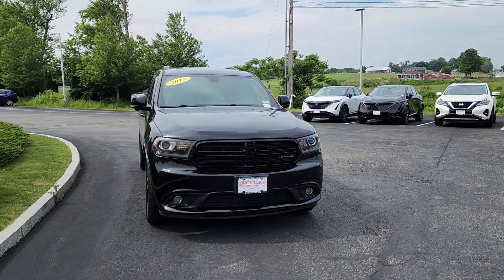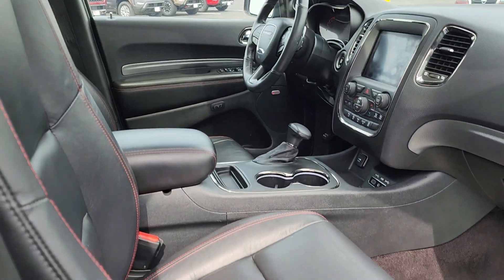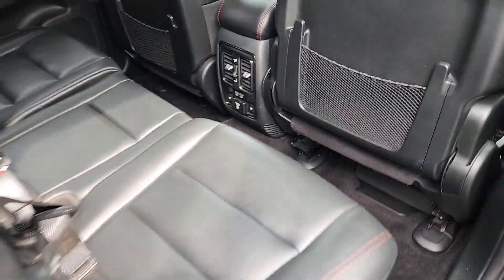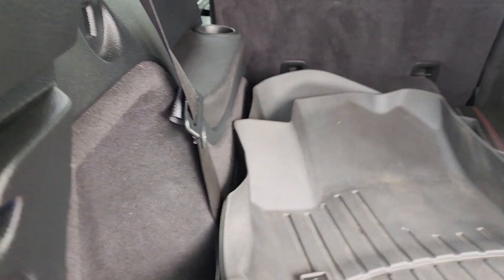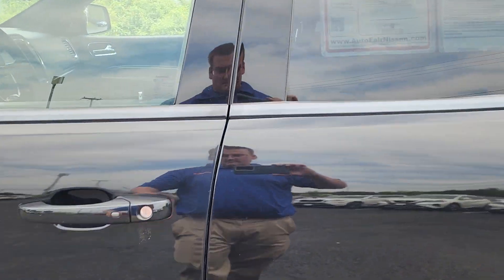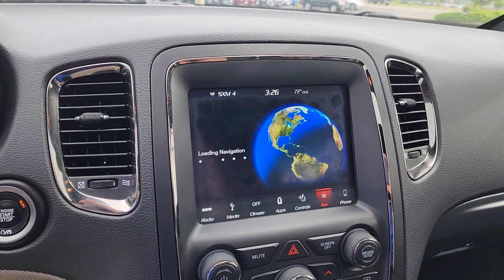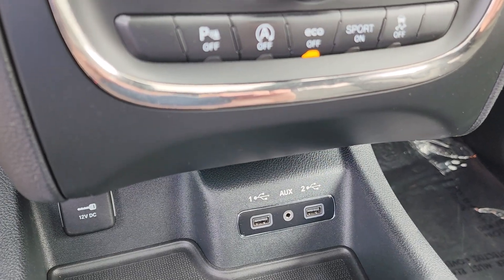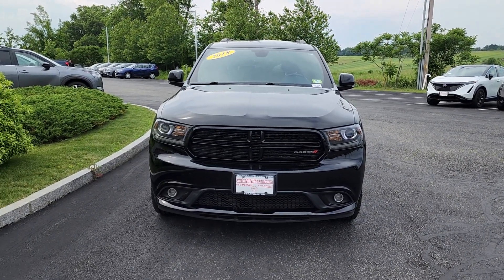2018 Dodge Durango Walk-Around Video!